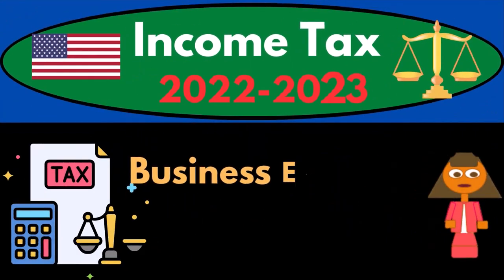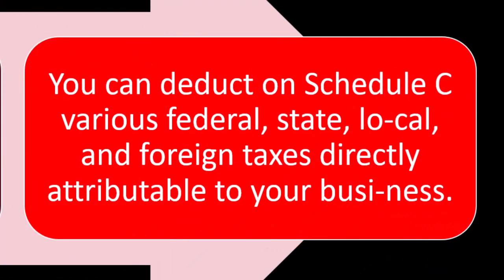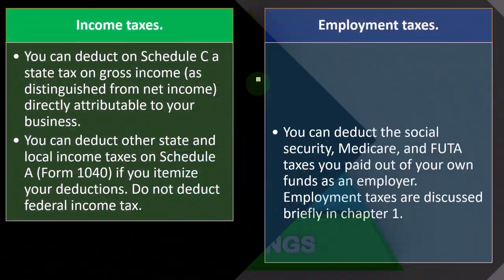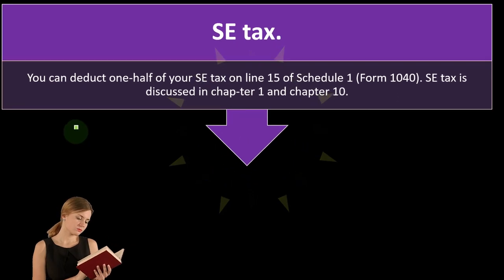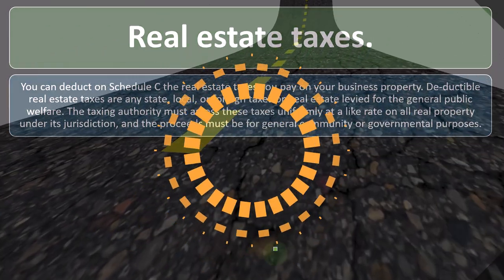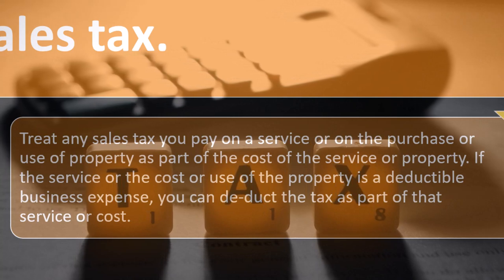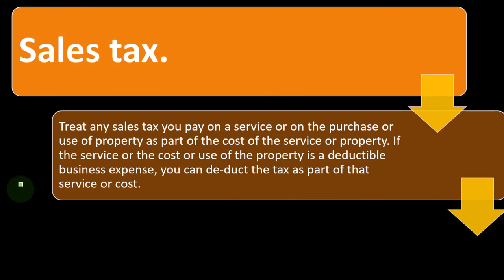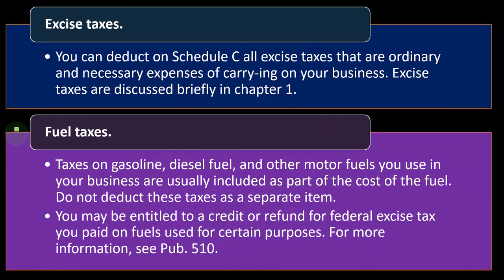Business Expenses Tax 6600 Income Tax Preparation 2022 - 2023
Business Expenses Tax